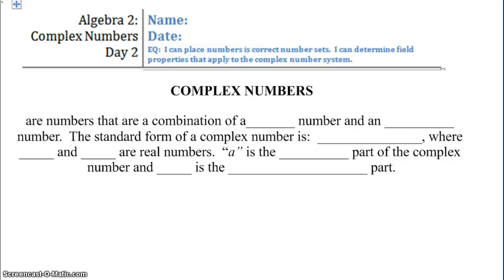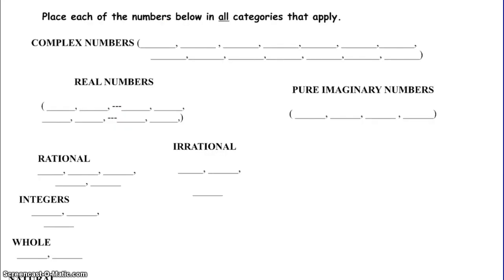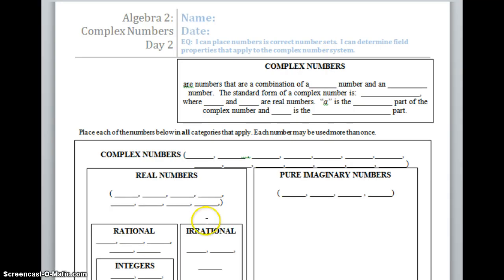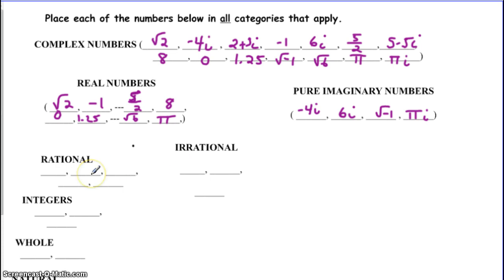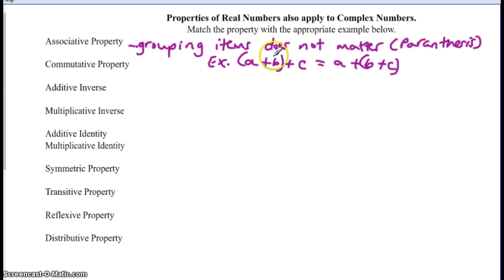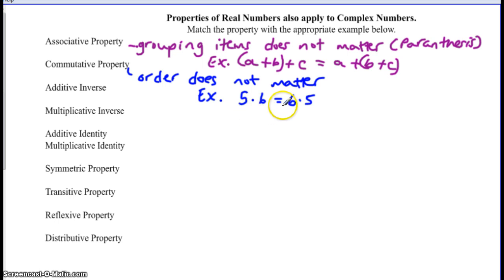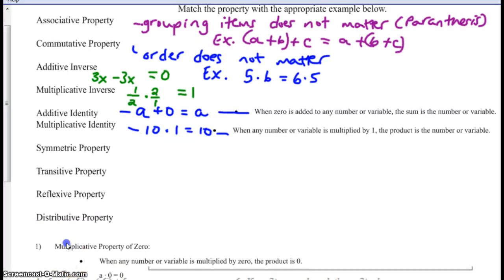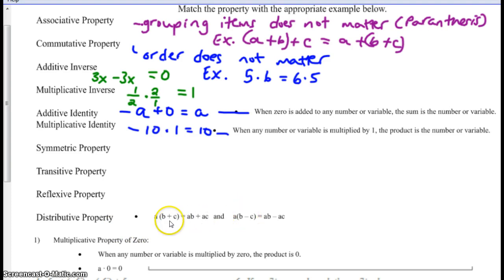M AII.3 Properties & Number Sets